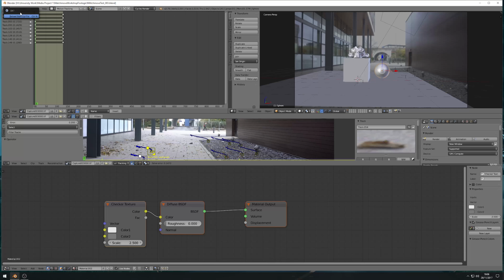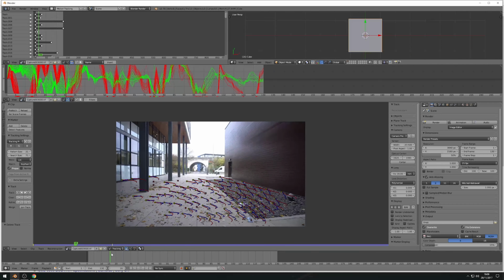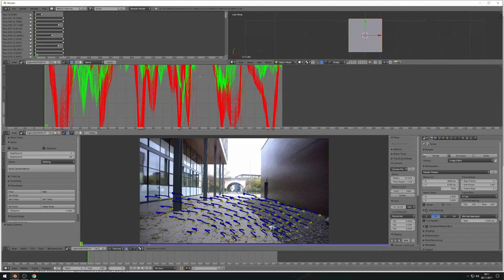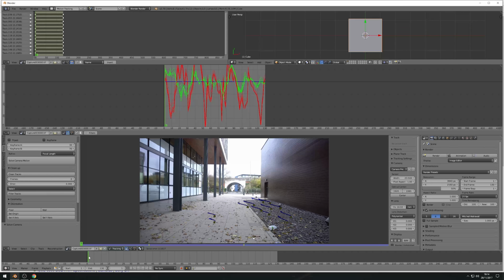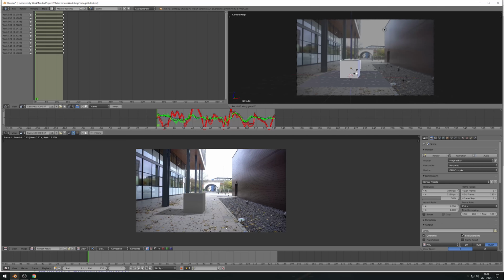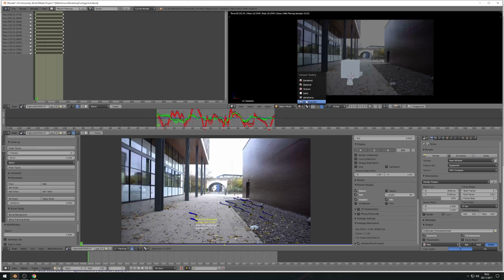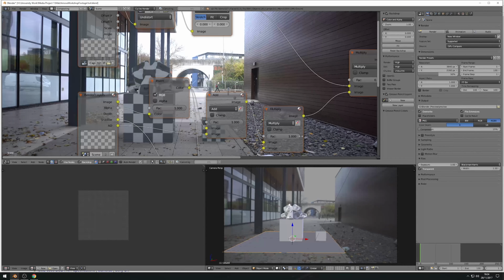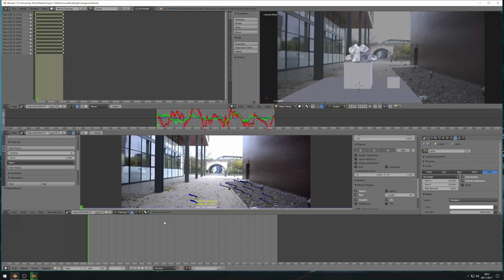Blender | Matchmove Process | 2017